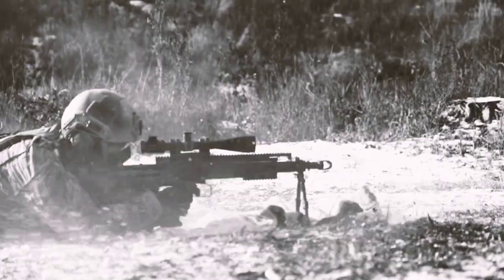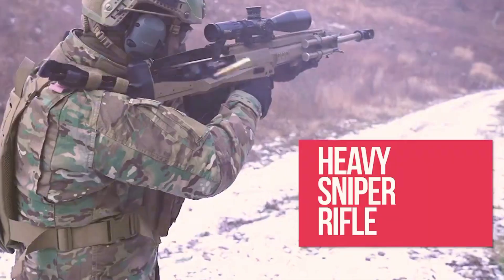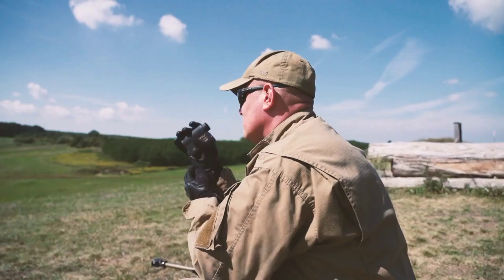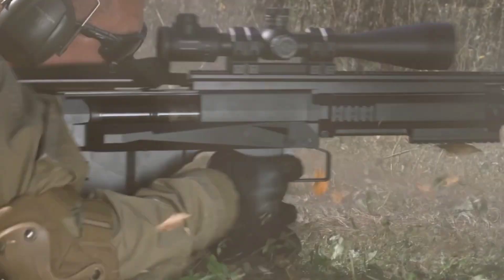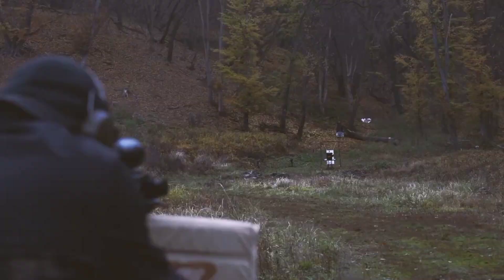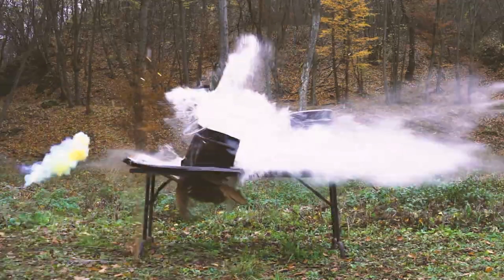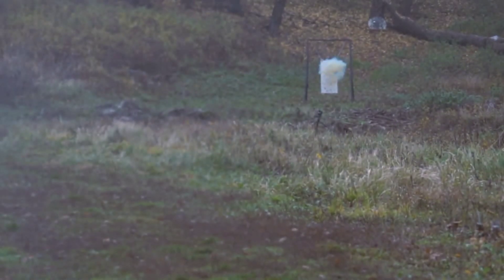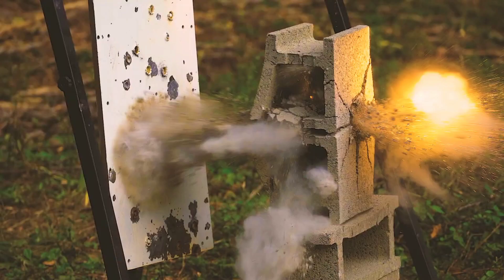GM6 Lynx [ .50 cal BMG ] - An outstanding firearm that offers exceptional performance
Welcome to our review of the GM6 Lynx. This powerful and versatile firearm is a favorite among gun enthusiasts and collectors alike. Today, we're going to take a closer look at its features, performance, and overall value.

Overview:
"The GM6 Lynx is a semi-automatic anti-material rifle that's built to withstand tough conditions and deliver exceptional accuracy and power. It weighs in at just under 13 pounds, and measures 45 inches in length. The rifle is chambered for the .50 BMG cartridge, which gives it incredible stopping power and long-range capabilities."

Features:
"One of the standout features of the GM6 Lynx is its bullpup design, which places the action behind the trigger and allows for a shorter overall length without sacrificing barrel length. This makes it easy to handle and maneuver, even in tight spaces. The rifle also has a quad Picatinny rail system, which allows for easy customization and accessory attachment. The adjustable cheek rest and buttstock also provide added comfort and control."

Performance:
"When it comes to performance, the GM6 Lynx really shines. The rifle is incredibly accurate, thanks to its free-floating barrel and precision machined parts. It has a maximum effective range of over a mile, and is capable of taking down a variety of targets, including vehicles, bunkers, and other fortified structures. The rifle's semi-automatic action also allows for quick follow-up shots, which can be crucial in certain situations."

Value:
"Overall, the GM6 Lynx is an outstanding firearm that offers exceptional performance and versatility. While it's certainly not cheap, it's a worthwhile investment for those who demand the best in terms of accuracy, power, and durability. Whether you're a collector, a marksman, or a military or law enforcement professional, the GM6 Lynx is definitely worth considering."